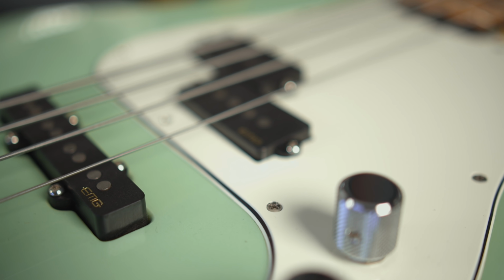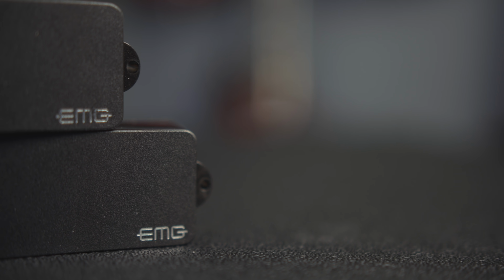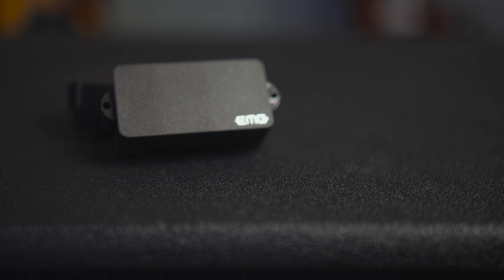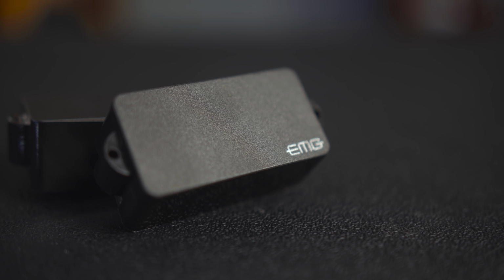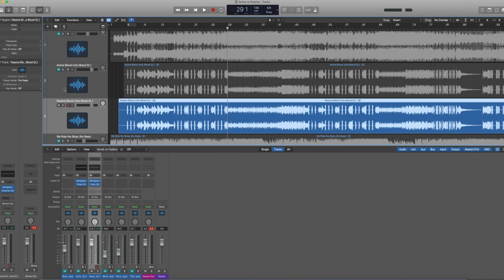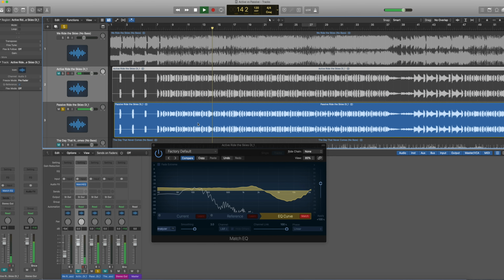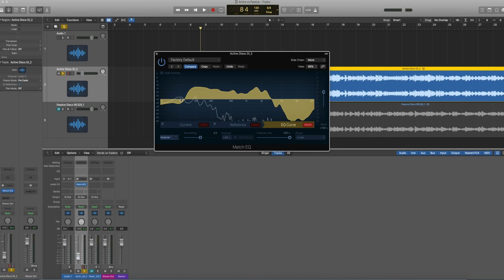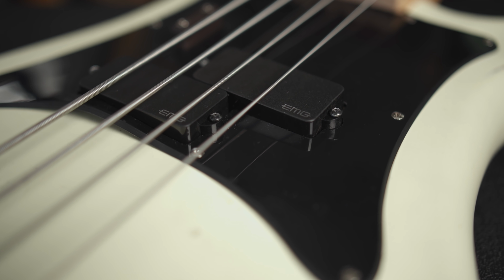The TRUTH About Active Pickups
Today on The Bass Channel, we're dispelling some myths about active pickups
0:00 Intro
1:14 Different Types of Electric Bass Setups
2:52 Speaker vs. DI Example
5:40 Why EMG?
7:05 Magnetic Pickup Construction
8:27 What Sets Actives Apart?
12:40 The Risks of Passive Pickups
15:32 What About the Tone?
17:08 Subtractive EQ is Better
21:20 Rolling Off Treble with the Tone Pot
21:58 Active vs. Passive Tone
28:41 Match EQ
36:02 Compression and Battery Life
40:35 What Don't Actives Have that Passives do?
41:45 Magnet Properties
43:19 What Don't Actives Have? (continued)
43:44 Final Thoughts
If you would like to support The Bass Channel on your next gear purchase, whether it be strings, cables, picks, or the gear in this video, check out zZounds! Using our link doesn’t cost you anything extra but it helps us quite a bit. Thank you!